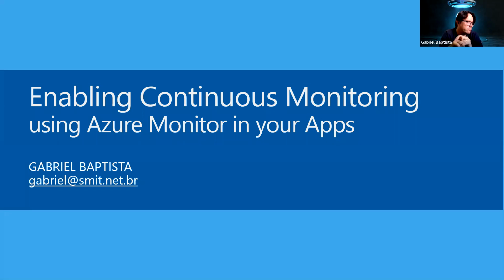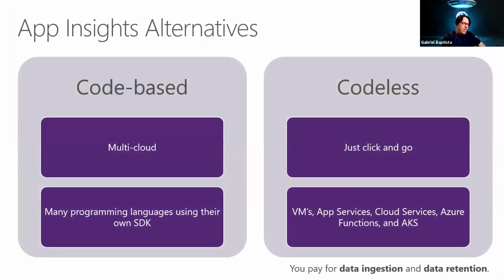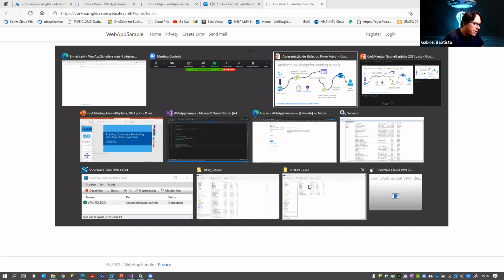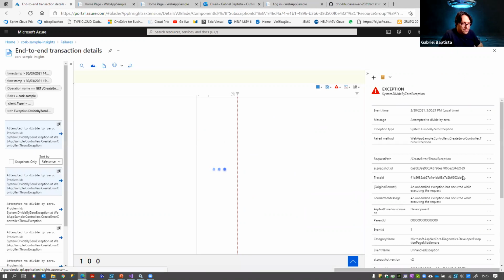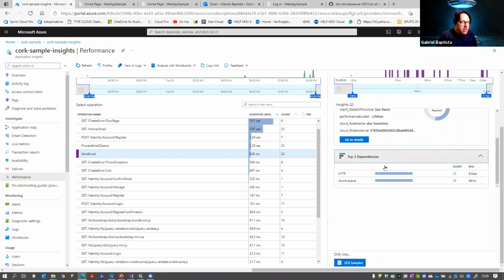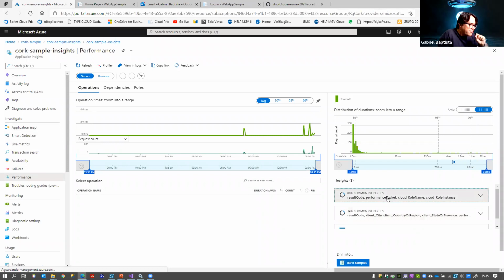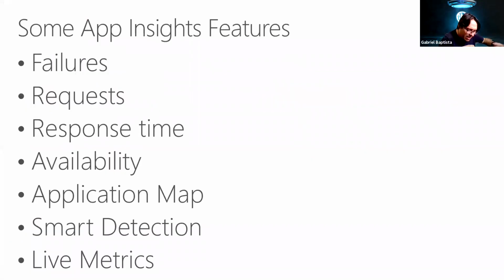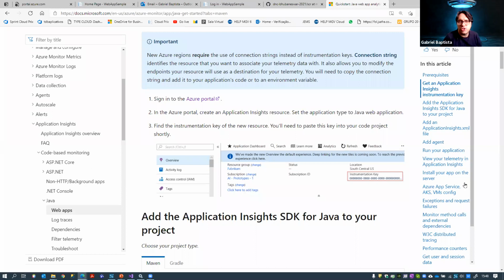13th Cork .NET Azure Meetup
In this video, Gabriel Baptista talks to us about continuous monitoring using Azure Monitor. This session was recorded on the 30th of March 2021.